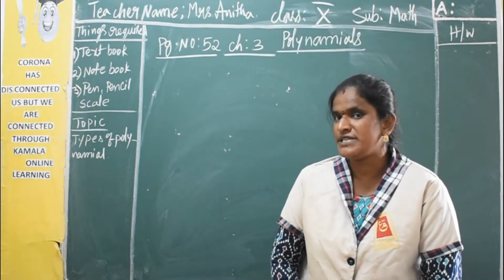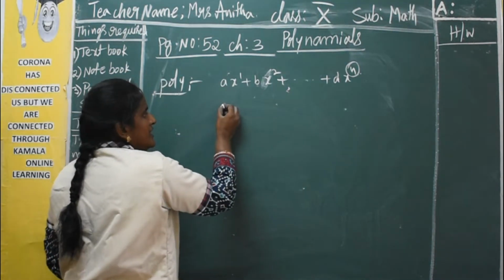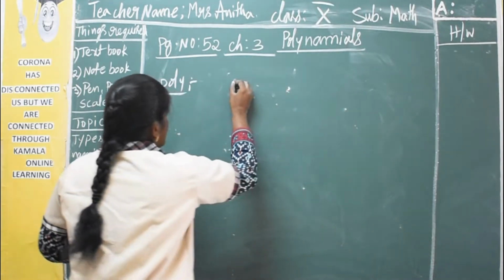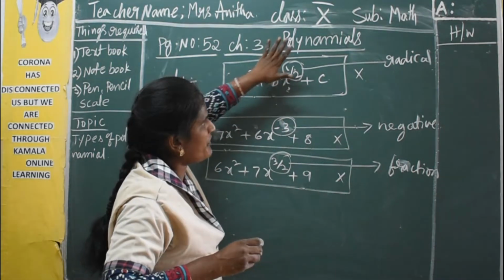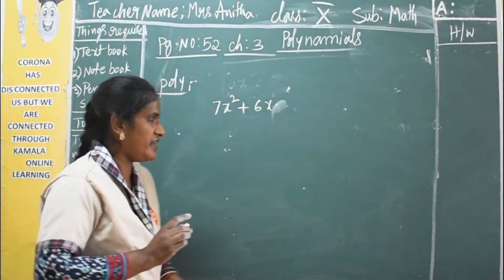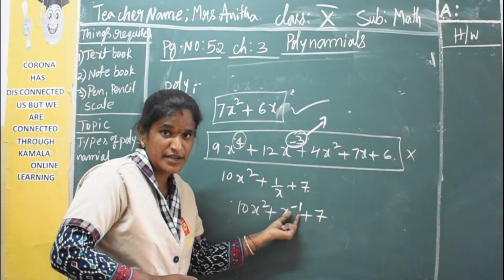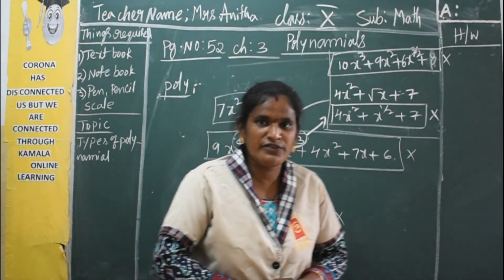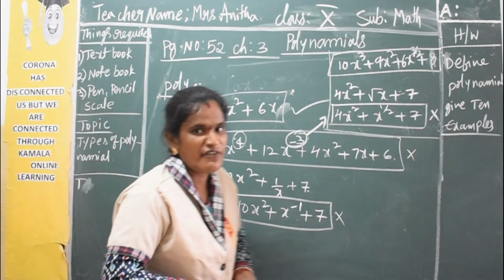10TH_CLASS_MATH_CH3_PT3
kamalaonlineprogram
Hello Children!
Good Luck!
HAPPY LEARNING!